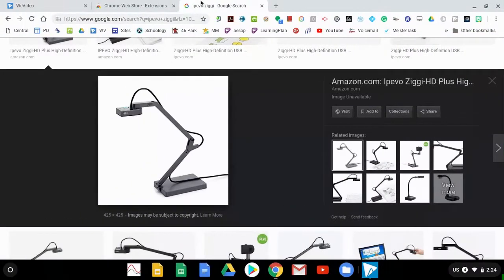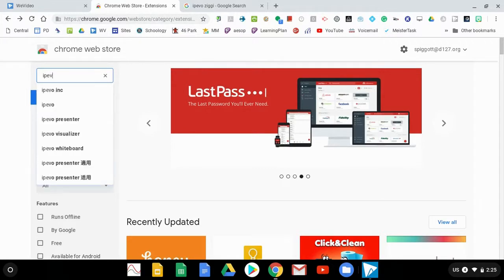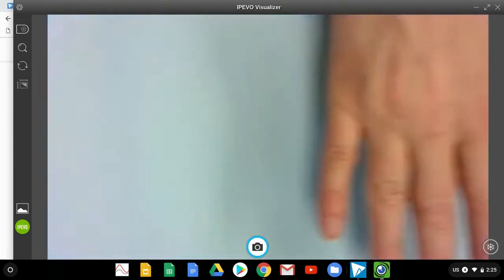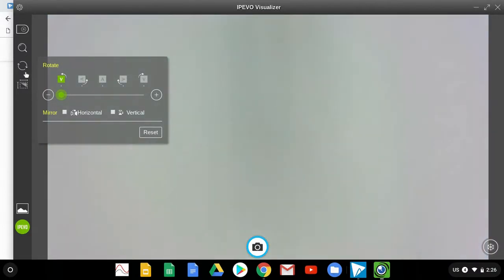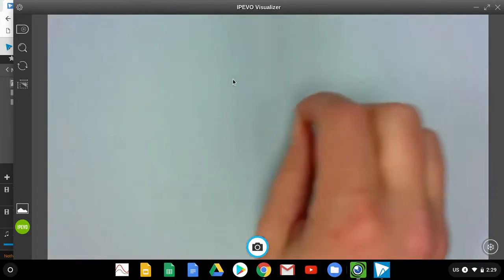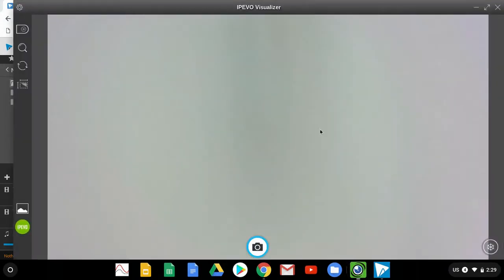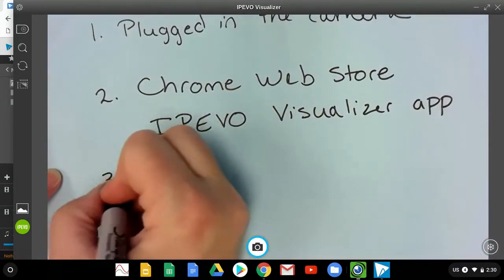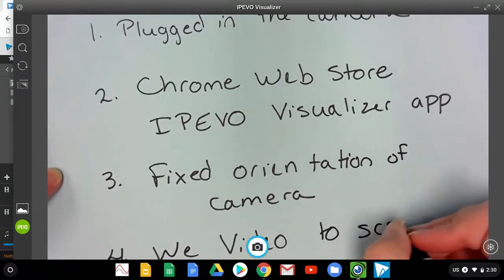Recording Video with IPEVO Document Camera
This video was created as an instructional tool for GCHS students looking to use the IPEVO Ziggi Document Cameras to record video for class projects.